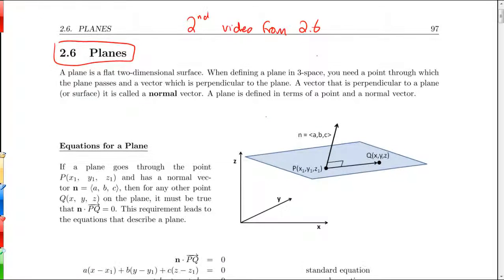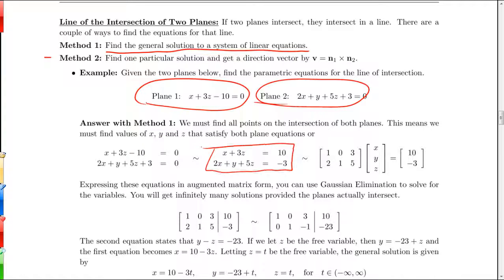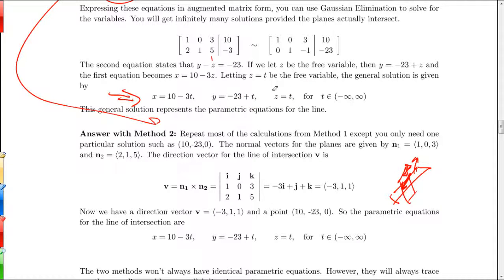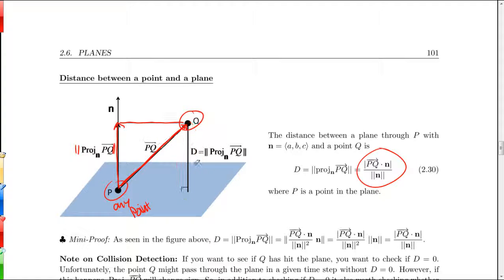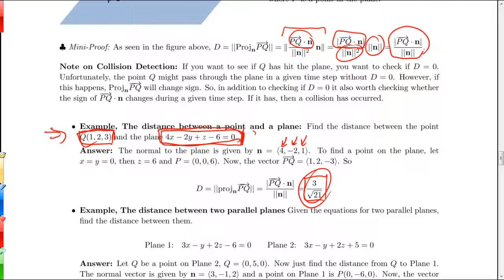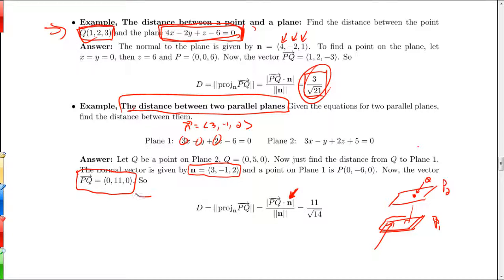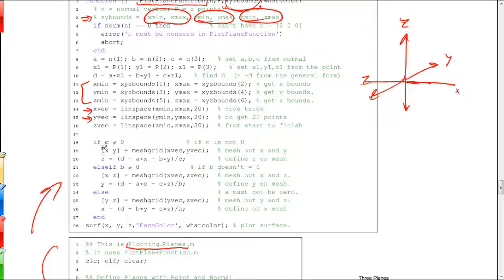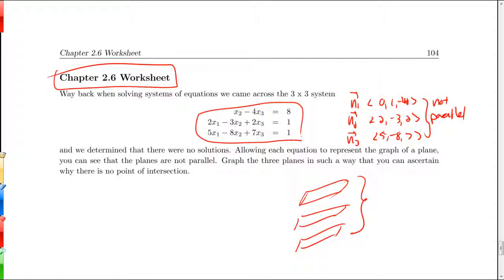MV3D Chapter 2.6 Part 2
This video covers the second part of Chapter 2.6. It starts at finding the line of intersection of two planes and ends at the MATLAB demonstrations...